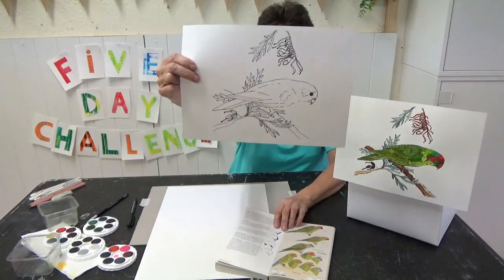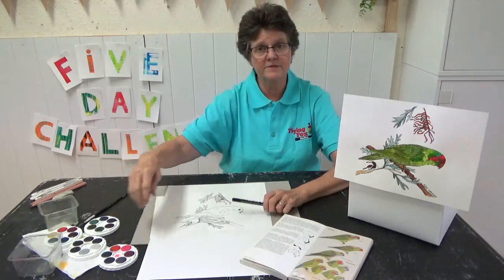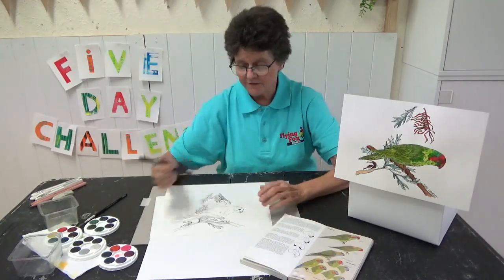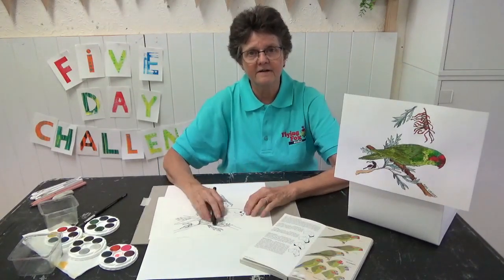Day 4 - Art Keys (Grade 6 to Grade 9) 5 Day Challenge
{Day 4 Art Challenge - Art Keys} Artists from Grade 6 to Grade 8, this video is for you. Day 4 challenges are all about Birds. Draw and colour a Lorikeet, or create your own!
Send your completed challenge artworks to and we will post them to our Facebook page for our creative community to see.
Find out more about our creative classes